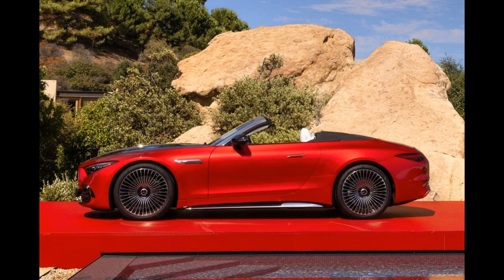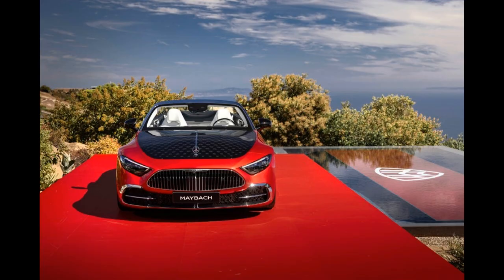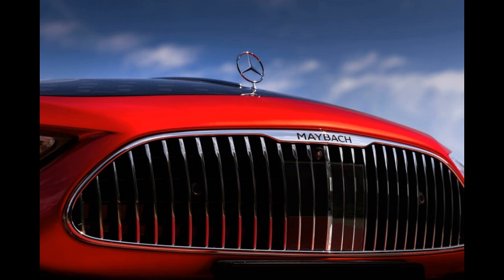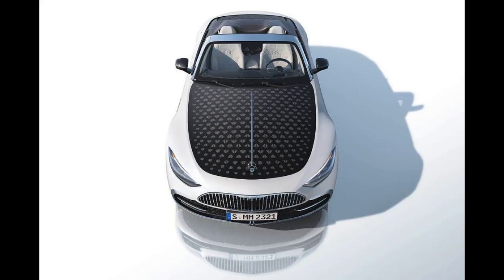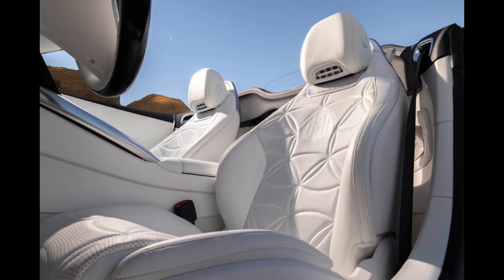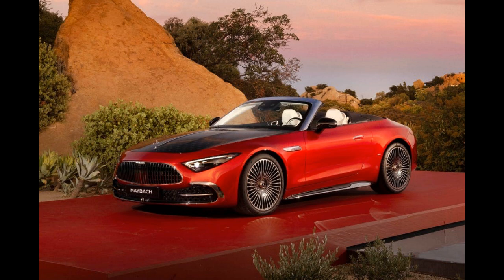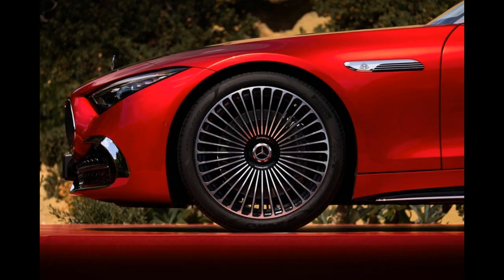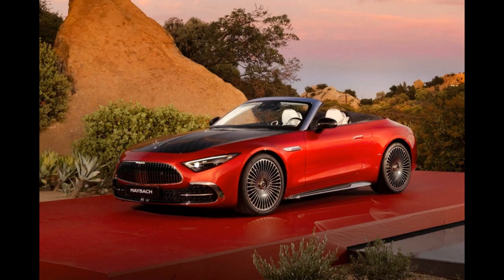2026 Mercedes-Maybach SL680 Monogram Series: Ultraluxury for Two.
2026 Mercedes-Maybach SL680 Monogram Series: Ultraluxury for Two
Maybach aims to transform the Mercedes-AMG SL63 sports car into a luxury grand tourer with an unmistakable paint scheme and numerous stylistic and mechanical changes.

Maybach has revealed the new softtop roadster during Monterey Car Week, 36 hours before the kickoff of the annual Pebble Beach Concours d'Elegance—an appropriate venue if there ever was one for a car aimed at the uppermost crust of upper-class car buyers. It will arrive in the U.S. in the summer of 2025 as a 2026 model. Maybach chief design officer Gorden Wagener said the goal was the same as with all the other Maybach models: to create the most luxurious and sophisticated version of the standard Mercedes on which it's based.
Chasing that goal required changes both above and below the AMG SL's voluptuous skin. The Maybach version gets restyled front and rear bumper covers, a new grille, and special 21-inch Maybach wheels, plus chrome trim on the rocker panels and windshield surround. The hood is now adorned with a chrome spear down its centerline along with a Mercedes three-pointed-star standup hood ornament on the nose. Small, graceful fairings added to the hard tonneau cover aft of the front seats recall the streamlined headrests of 1950s race cars.
The biggest changes to the look are the Maybach-exclusive paint scheme and the softtop treatment. For the first model year, Wagener says that the Maybach SL will come in only two color combinations, called Red Ambience (metallic red) and White Ambience (bright white). Both get a black hood, and both are fitted with a white leather interior.
Adding even more visual differentiation from standard SLs is the new convertible top, on which the Maybach logo is imprinted dozens of times to create a pattern—much like that on a Louis Vuitton handbag. If that's not enough, for an extra charge that same pattern can be imprinted onto the hood.
In an attempt to transform the hard-edged 577-hp SL63 from sports car to luxury grand tourer, Maybach has made several hardware changes. The company says it has added extensive sound deadening to quiet the cabin, bolted on a new quieter exhaust system to subdue the 4.0-liter twin-turbo V-8's thunder, recalibrated the suspension to soften the ride, and retuned the engine mounts, likely to reduce noise, vibration, and harshness.
The seats were given additional padding to go along with their new Maybach sew pattern. The AMG SL63's nine-speed automatic and all-wheel drive system are retained. Not that we expect buyers to care, but the Maybach upgrades have added roughly 400 pounds to the 4300-pound standard SL63, according to Mercedes.
How convincing a transformation this turns out to be won't be known until we can slide behind the two-tone steering wheel and into the plush driver's seat about a year from now.
But one thing about the Mercedes-Maybach SL680 Monogram Series roadster is already known: it'll be expensive. Prices won't be announced until closer to the car's on-sale date, but with the current Mercedes-AMG SL63 starting at $188,050, the Maybach version could roll into the neighborhood of $250,000. That alone will make it exclusive.